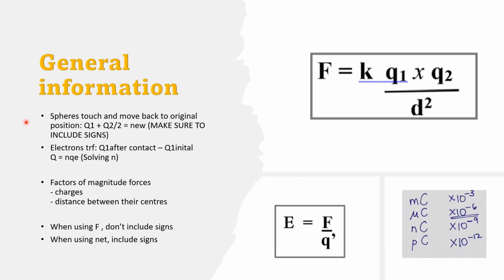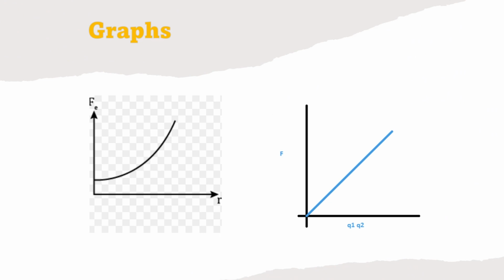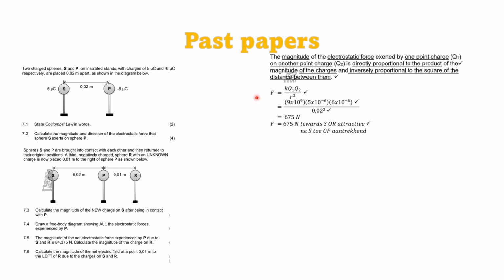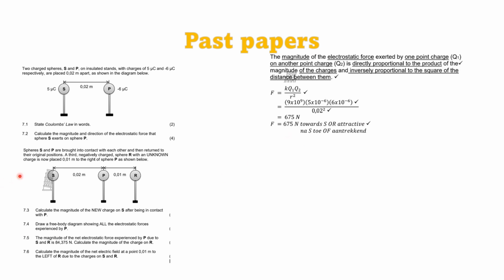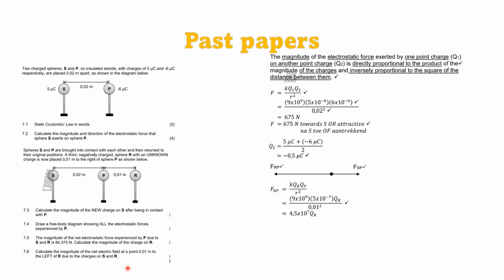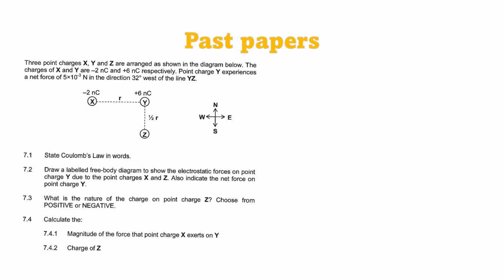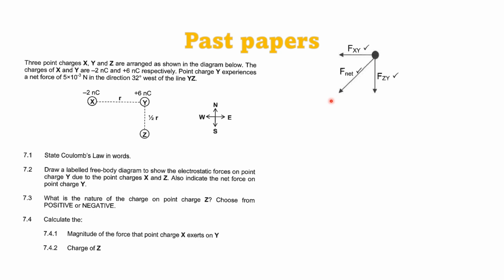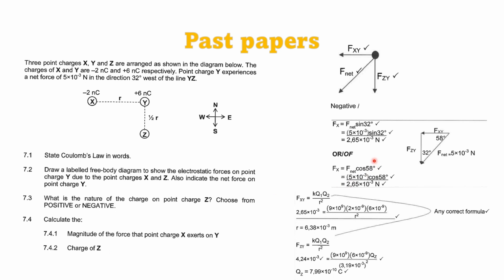Electrostatics - Grade 12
This video intends to give Grade 12 students an understanding of what electrostatics is about and past paper examples.